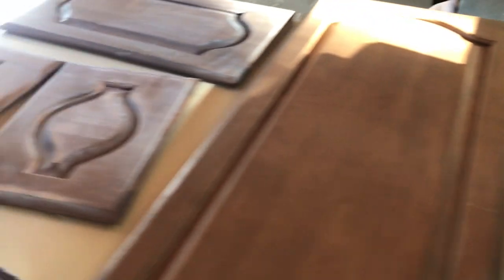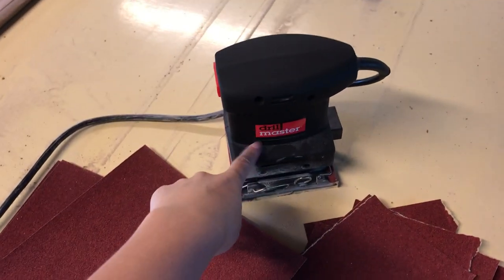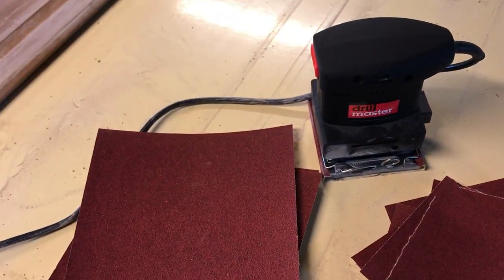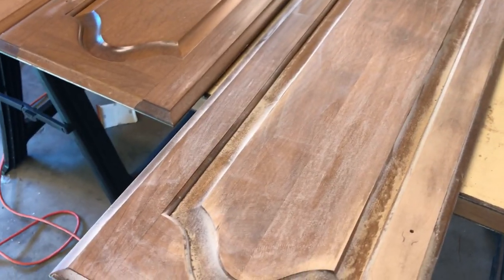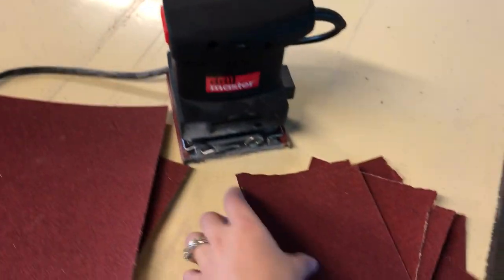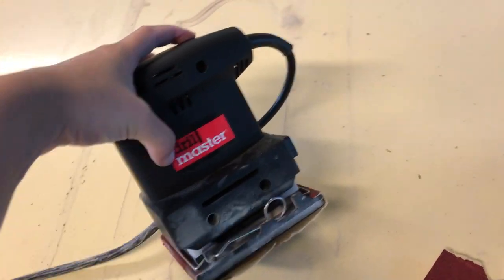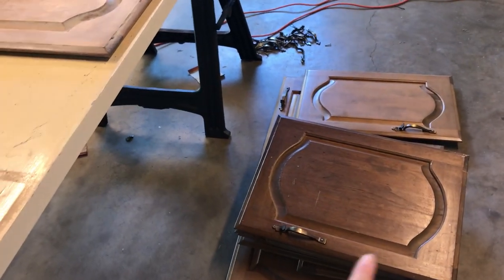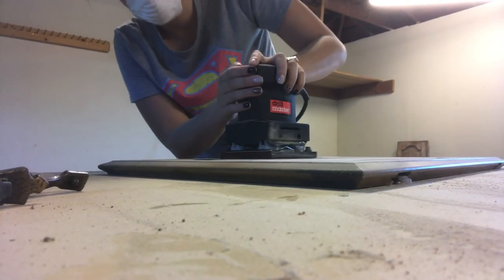Sanding & Painting the Kitchen Cabinets